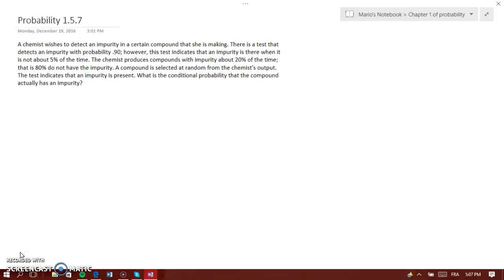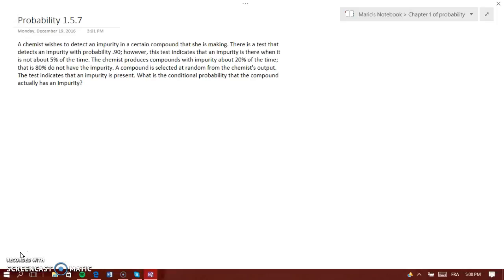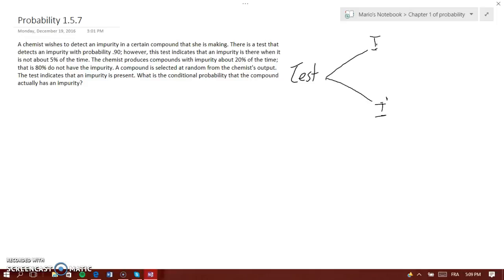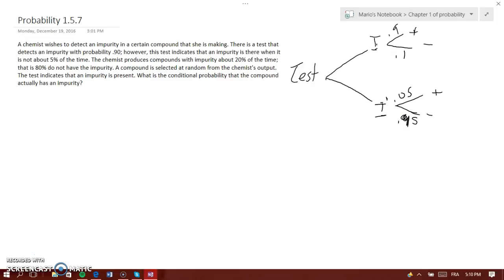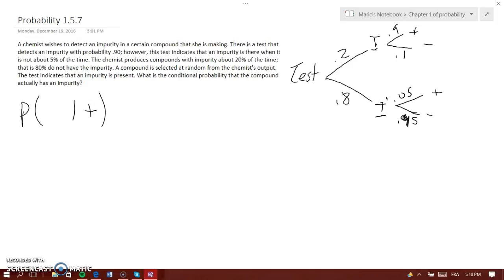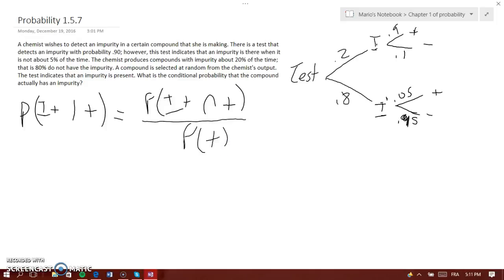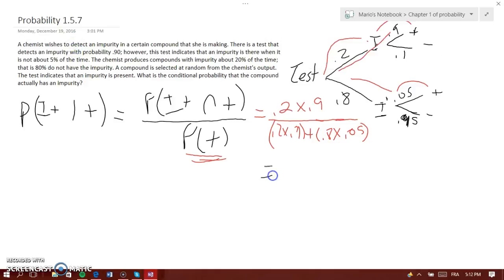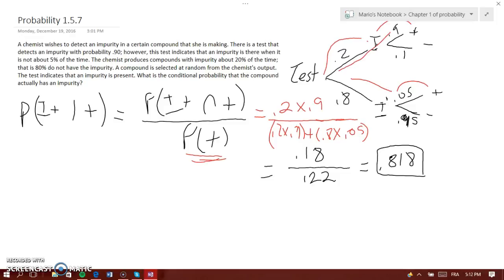tree diagram, conditional probability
using the tree diagram to find the conditional probability